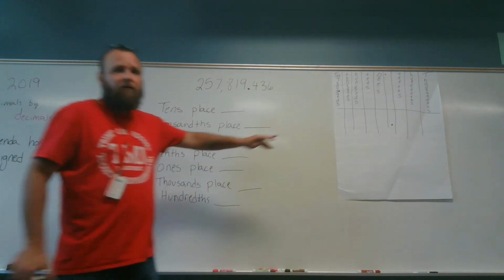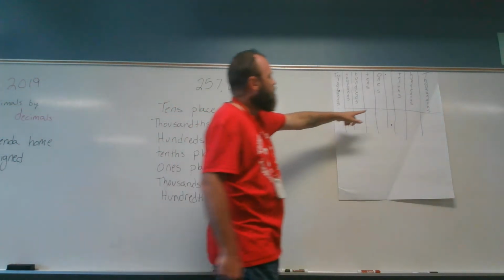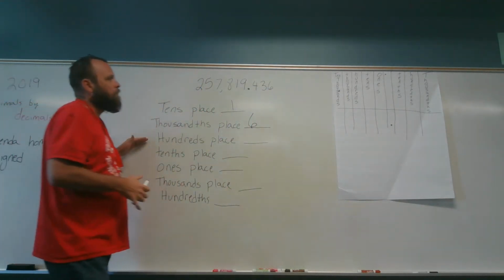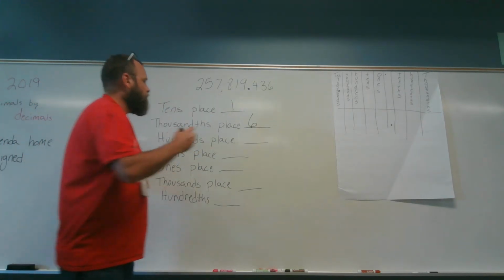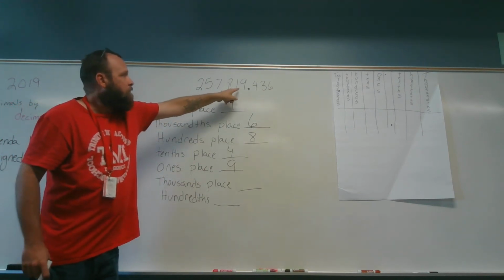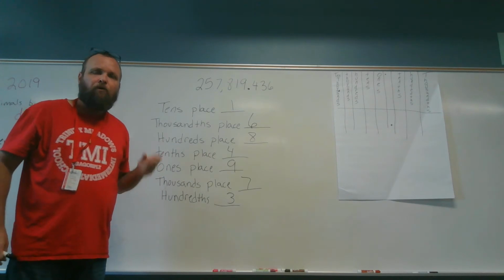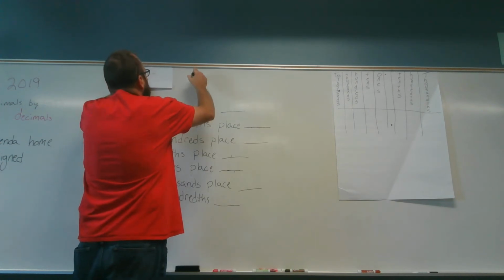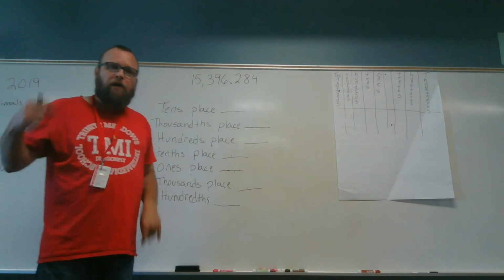2019 09 18 Place Value Tutorials